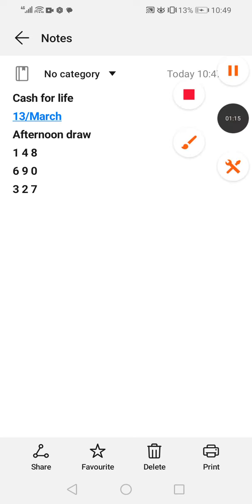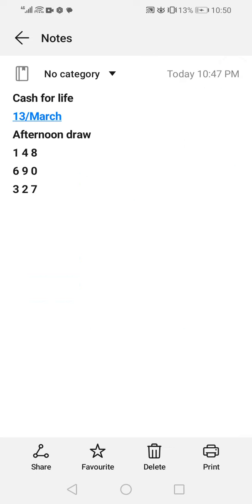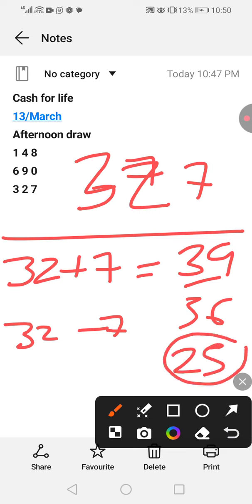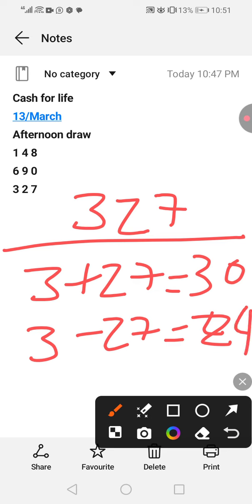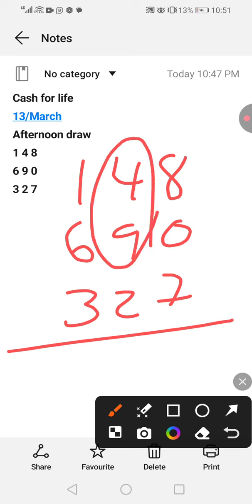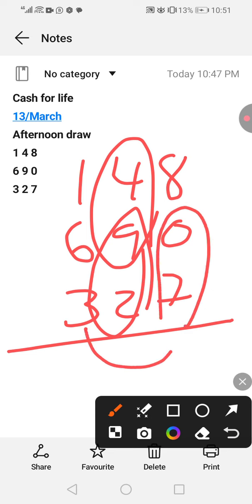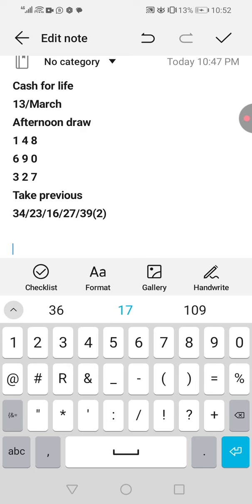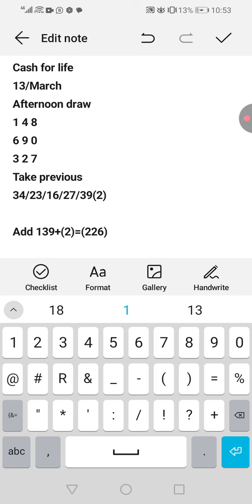CASH_4LIFE - 13MARCH🔞🔞🔞